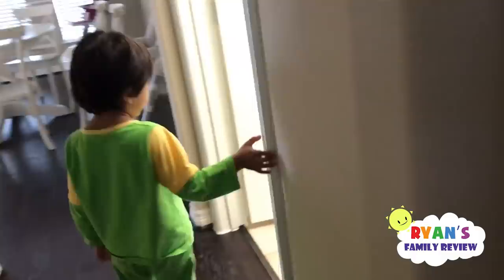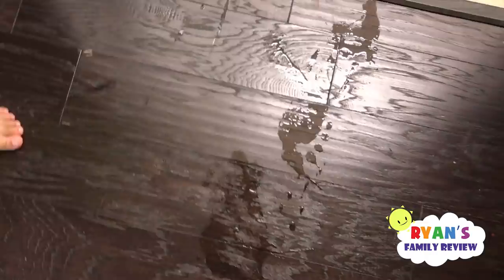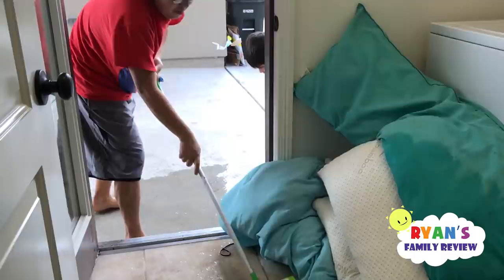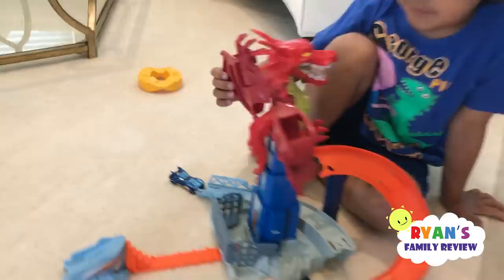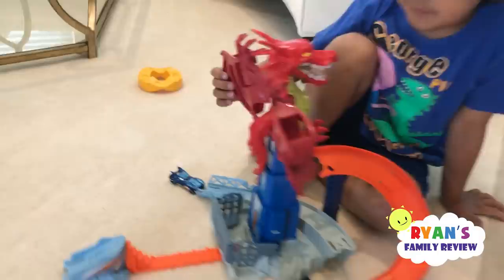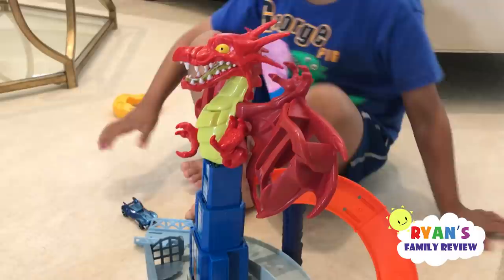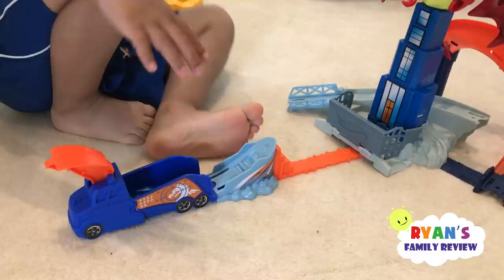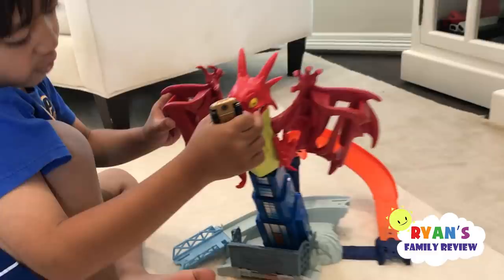Ryan's House Flooded! Washing Machine gone horribly wrong!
Ryan's House Flooded! Washing Machine gone horribly wrong because of Bad Mommy! Ryan's house washing machine broke and water leaked everywhere! Can Ryan's dad fix washing machine and flooding? Then it's Ryan and mommy playtime with toys! Then Ryan's Twin sister Emma and Kate baby playing with each other!

Family Fun Trip Airplane to California! Kid Plays Hide N Seek in Hotel Playtime Ryan's Family Review

Kid Plays Hide N Seek with Twins baby sisters! Family Fun Playtime with Ryan's Family Review

POWER WHEELS Ride On Train With Tracks for Kids Playtime 6V Express Train Toy Videos for Children

GIANT TOW MATER Life Size DISNEY CARS Family Fun Art's of Animation Hotel Tour Playground for Kids

Kid Playtime at the Pool! Family Fun Vacation Disney's Art of Animation Resort Splash Pad for Kids

Family Fun Vacation! Kid Airplane Trip Disney World! Sour Ice Cream Candy! Ryan's Family Review Vlog